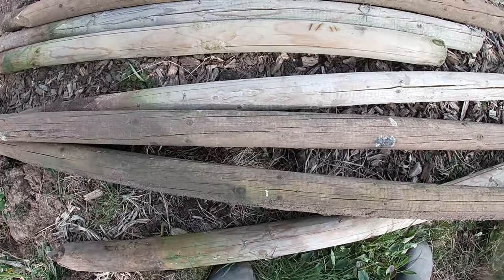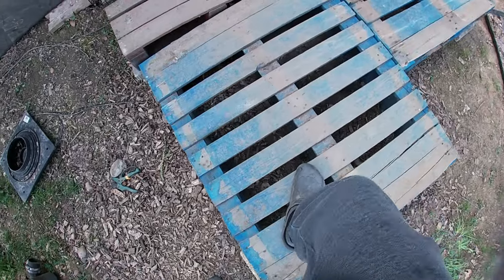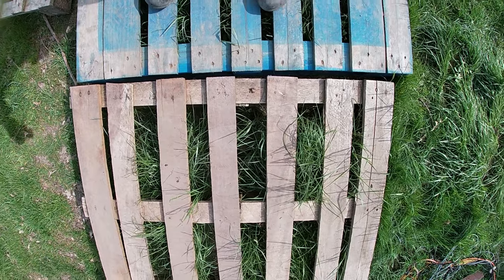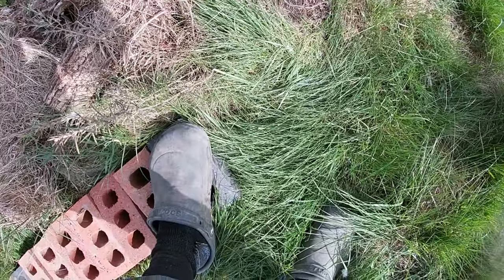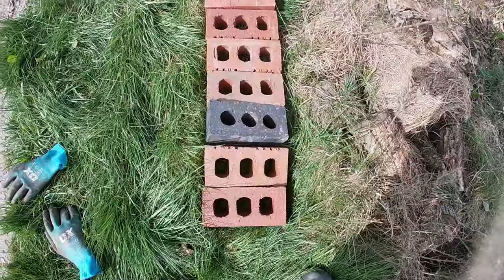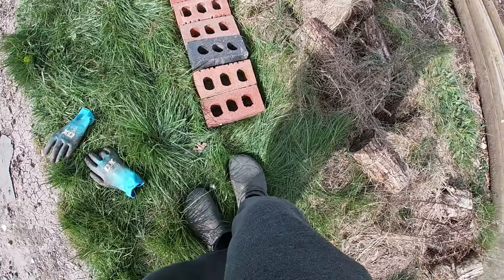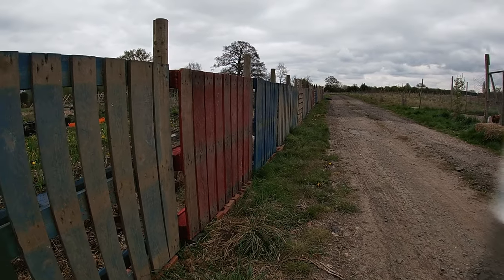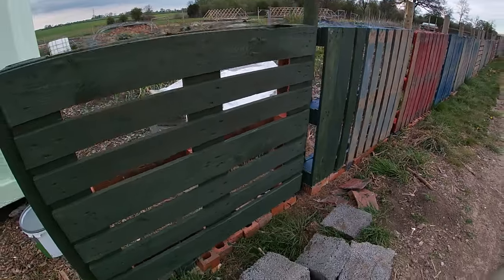How to make a fence from pallets!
In this video i make a fence from old pallets to go along the edge of the track/ market garden. i use whole pallets to build with and just bricks and some old posts. building a fence from pallets is fairly simple and with a bit of paint you can make a pallet fence look good.